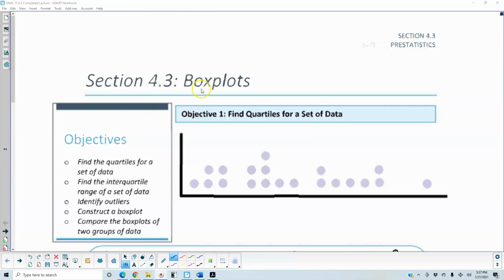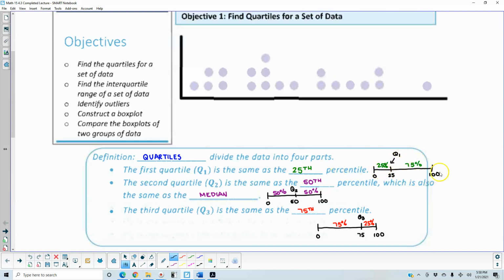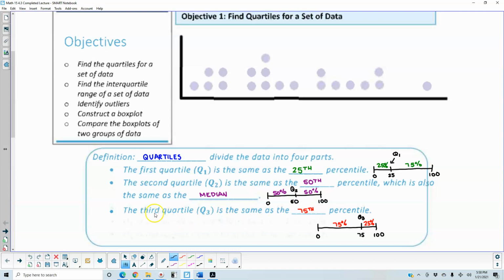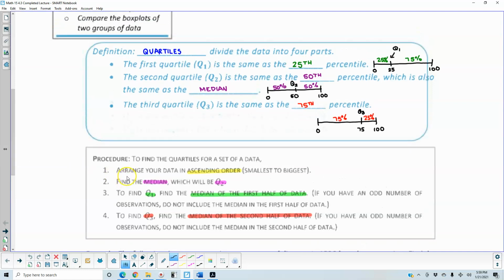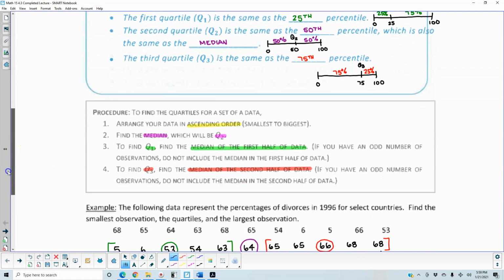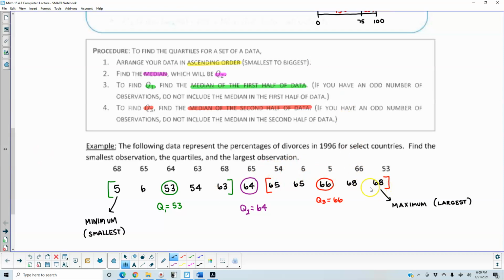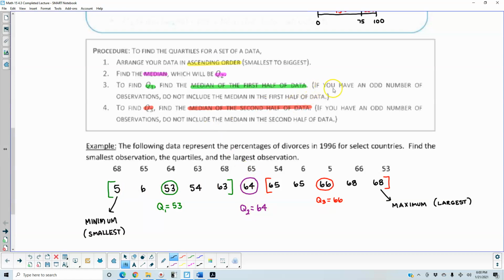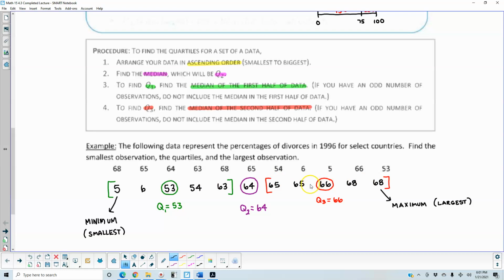4..3 Objective 1: Find Quartiles for a Set of Data